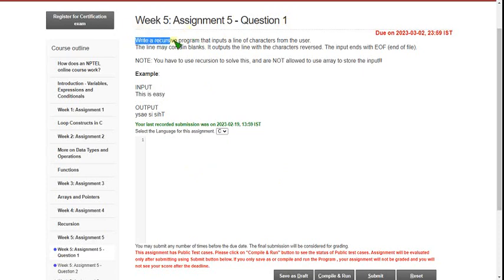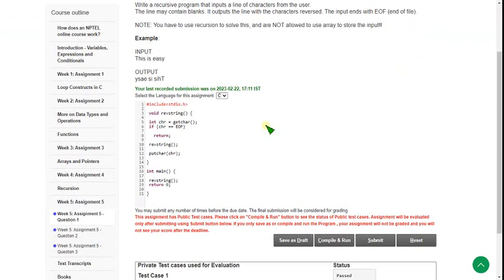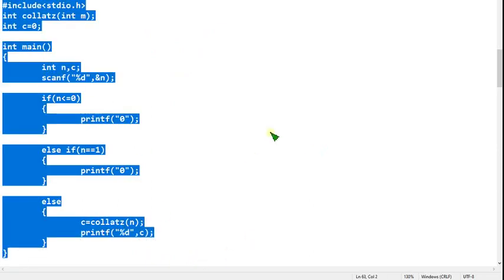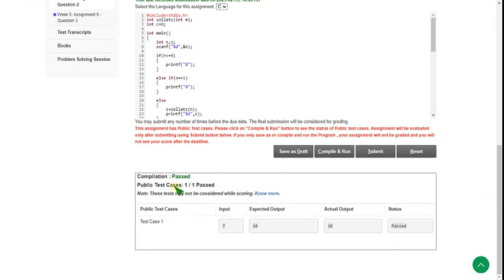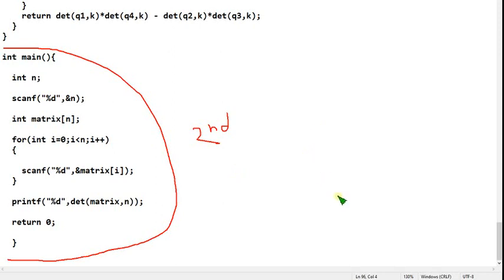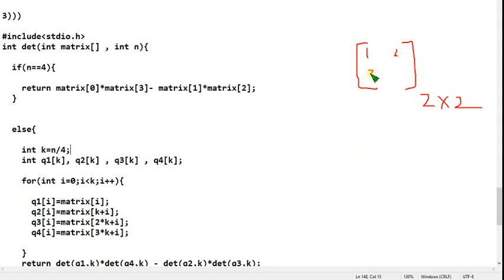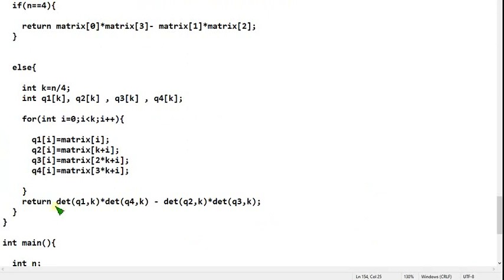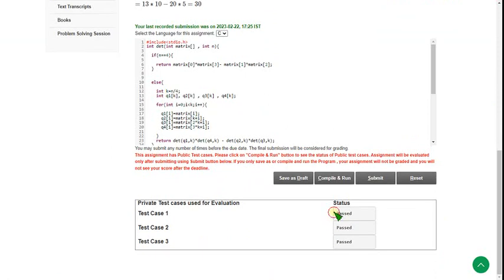Introduction to Programming In C||WEEK-5 Assignment Answers